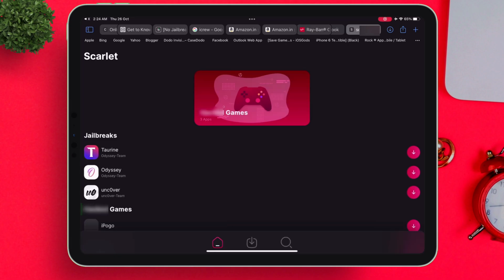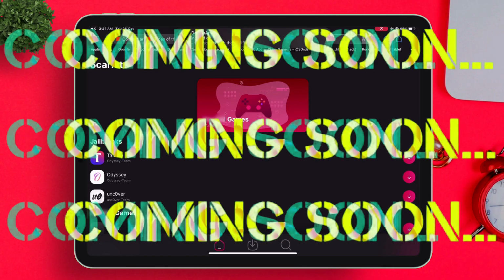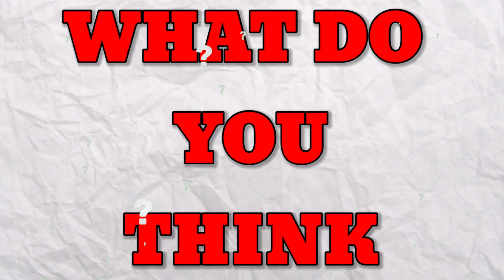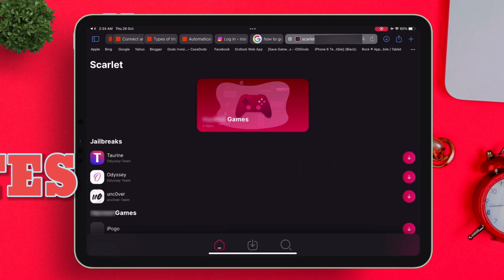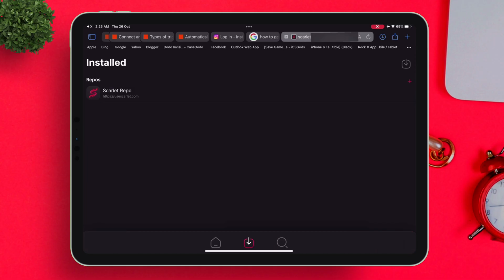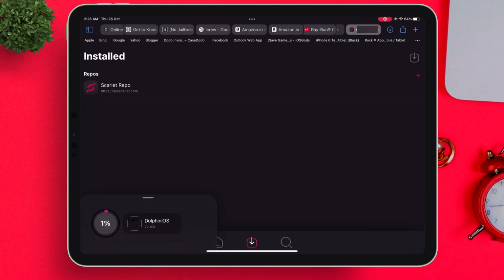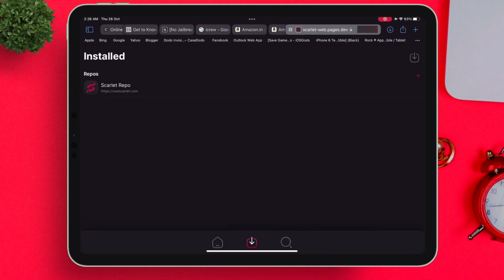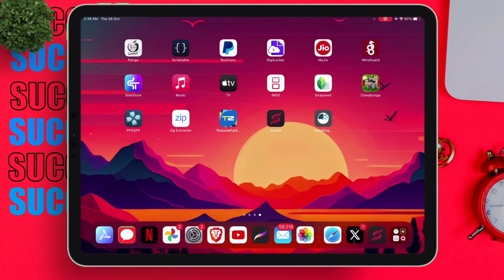Scarlet iOS UI Makeover : Sneak Peak | ScarletWeb Update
Unlock the future of iOS with Scarlet's upcoming UI 2023 update. A complete User interface makeover of Scarlet Website. Coming soon to all of you!